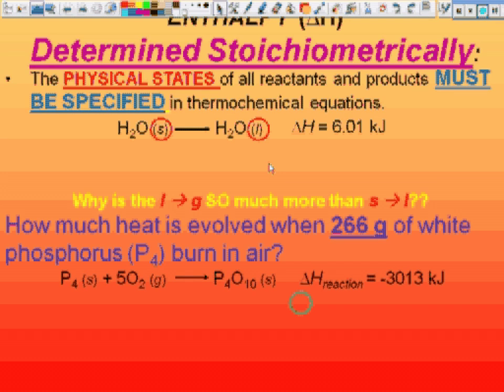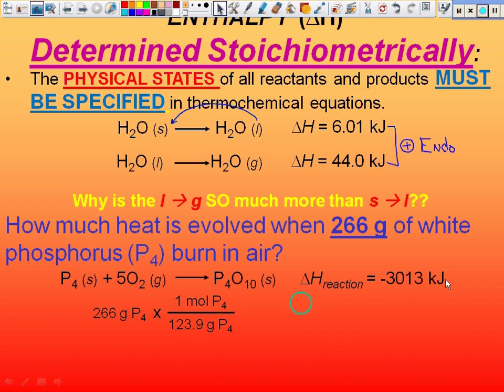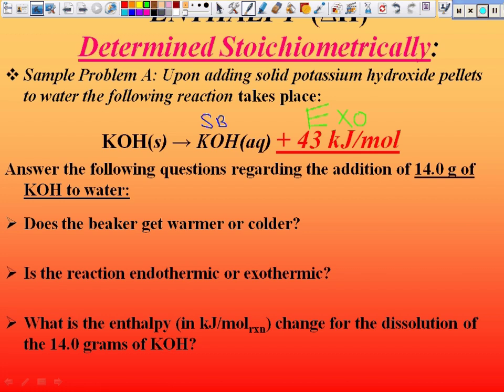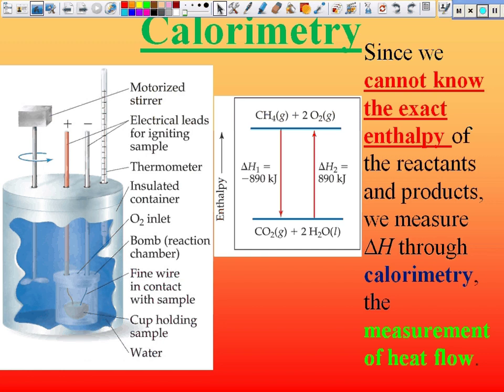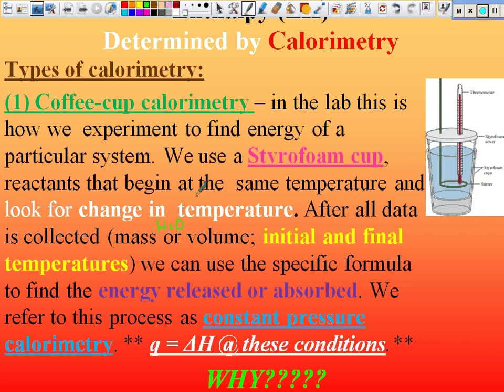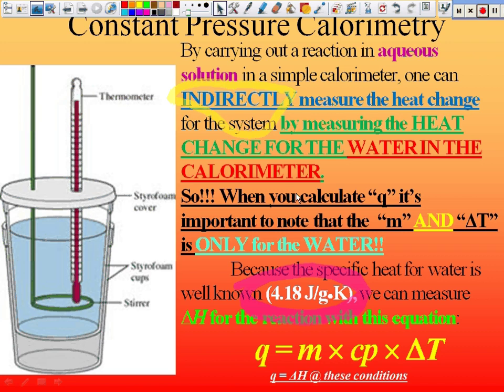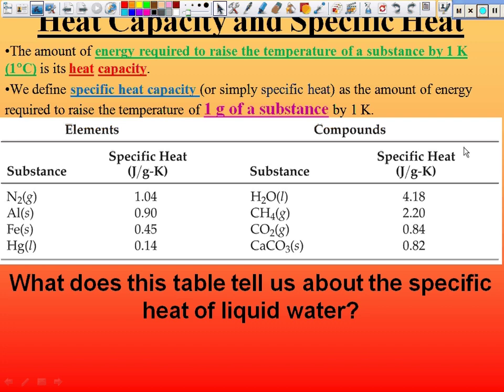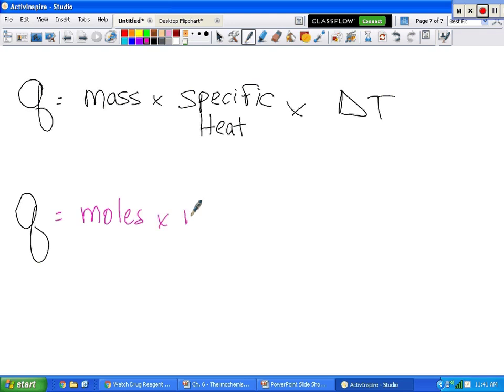Ch 6 Thermo 3 2 16